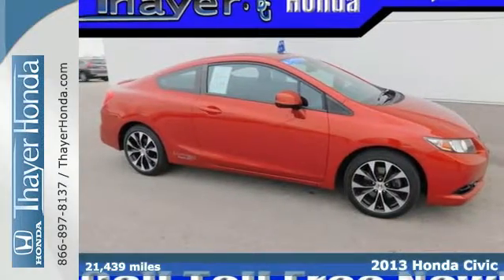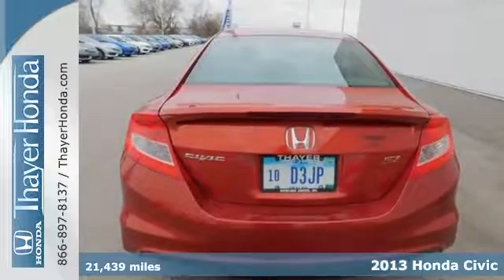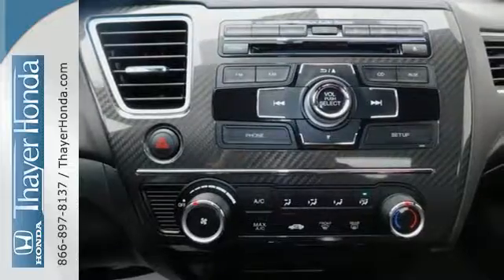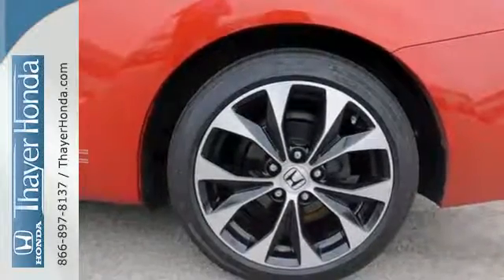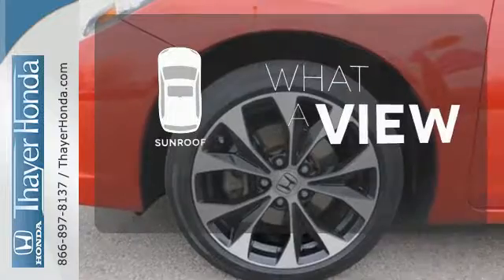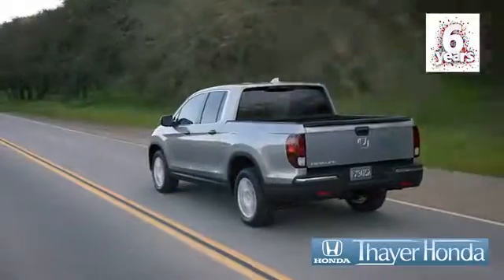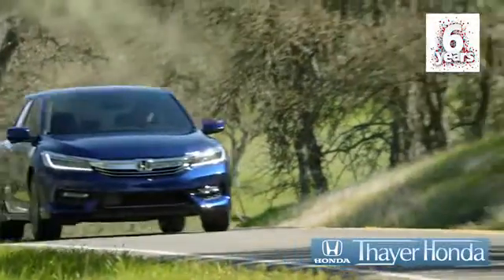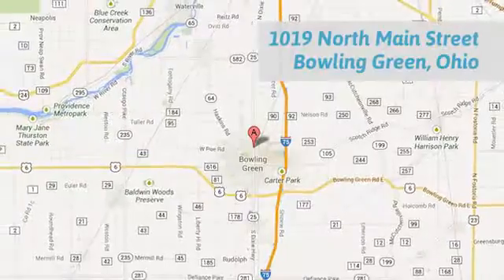Certified 2013 Honda Civic Bowling Green OH Perrysburg, OH P1117 - SOLD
Year: 2013
Make: Honda
Model: Civic
Trim: Si
Engine: 2.4L I4 DOHC 16V i-VTEC
Transmission: Close-Ratio 6-Speed Manual
Interior: Black
Mileage: 21439
Stock #: P1117
VIN: 2HGFG4A59DH702067
Clean Carfax, One Owner, Local Trade, New Tires, Non-Smoker, Only 15-20min south of the Toledo area!, WE SOLD THIS CIVIC SI NEW !!!, THIS SI IS PRICED TO SELL QUICK--BETTER HURRY!!!, And WE JUST SPENT OVER $1600.00 IN OUR SHOP BRINGING EVERTHING UP TO DATE. Civic Si, Honda Certified, 2D Coupe, 2.4L I4 DOHC 16V i-VTEC, Close-Ratio 6-Speed Manual, FWD, 17" Alloy Wheels, 7 Speakers, ABS brakes, Front Bucket Seats, Front Center Armrest, Illuminated entry, Low tire pressure warning, Reclining Front Bucket Seats, Remote keyless entry, and Split folding rear seat. Think Thayer Honda for service, value and selection. If its about the price think Thayer Honda as well. Only a short drive from the Toledo or Findlay area. brbrTake your hand off the mouse because this gorgeous 2013 Honda Civic is the low-mileage car you've been aching to get your hands on. Honda has established itself as a name associated with quality. This Honda Civic will get you where you need to go for many years to come. It is nicely equipped with features such as 17" Alloy Wheels, 2.4L I4 DOHC 16V i-VTEC, 2D Coupe, 7 Speakers, ABS brakes, Civic Si, Clean Carfax, Close-Ratio 6-Speed Manual, Front Bucket Seats, Front Center Armrest, FWD, Honda Certified, Illuminated entry, Local Trade, Low tire pressure warning, New Tires, Non-Smoker, One Owner, Only 15-20min south of the Toledo area!, Reclining Front Bucket Seats, Remote keyless entry, Split folding rear seat, THIS SI IS PRICED TO SELL QUICK--BETTER HURRY!!!, WE JUST SPENT OVER $1600.00 IN OUR SHOP BRINGING EVERTHING UP TO DATE, and WE SOLD THIS CIVIC SI NEW !!!. Honda Certified Pre-Owned means you not only get the reassurance of a 12mo/12,000 mile limited warranty, but also up to a 7yr/100k mile powertrain warranty, a 182-point inspection/reconditioning. brbrThink Thayer - for your One-Stop Shopping Experience!

Address:
1019 N Main St